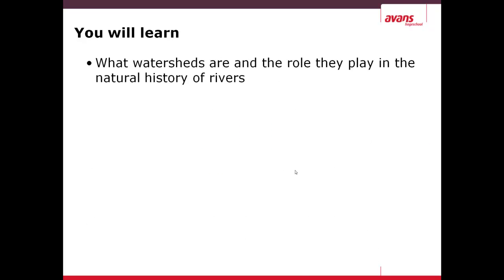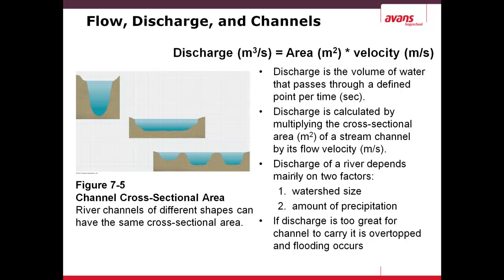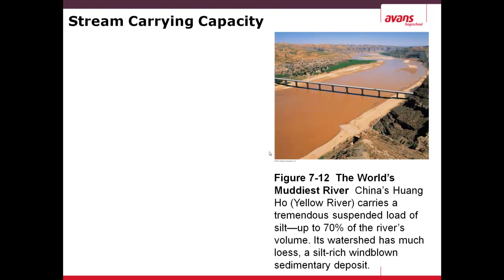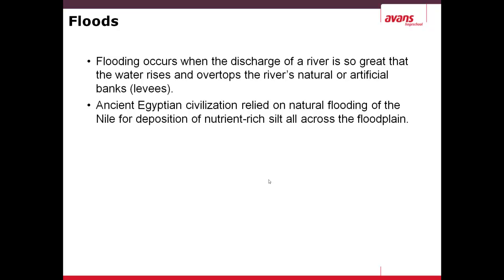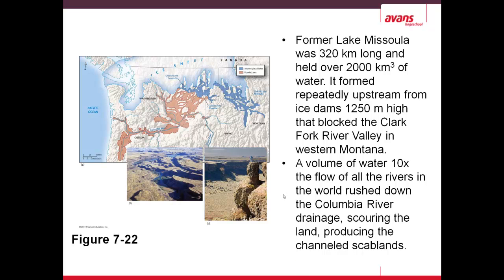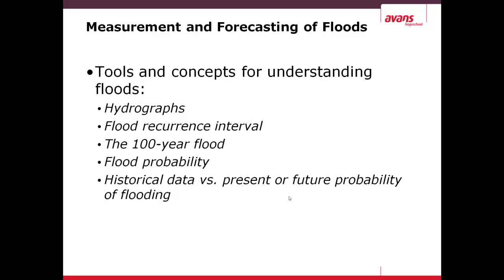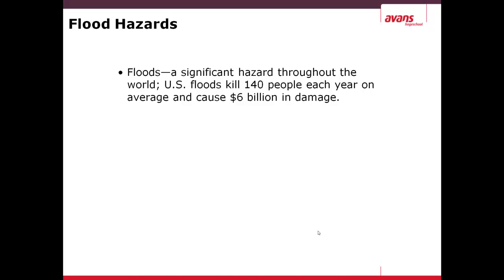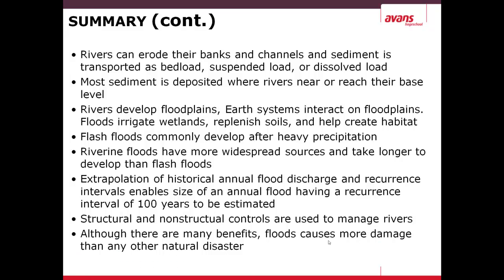Rivers and Floods Module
This is the lecture on Rivers and Floods Module of the course Water Management by Nathan Bowden at Avans University of Applied Science